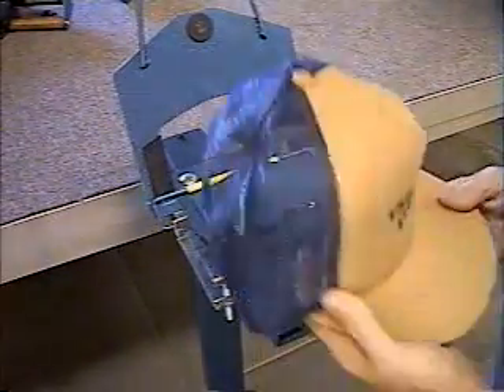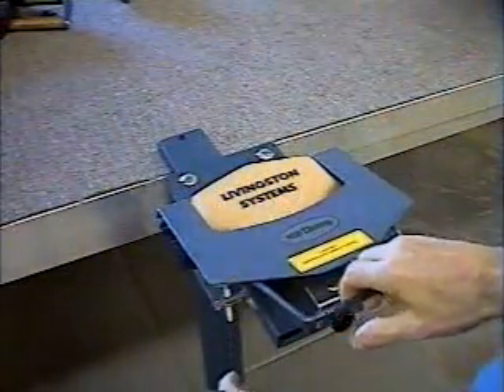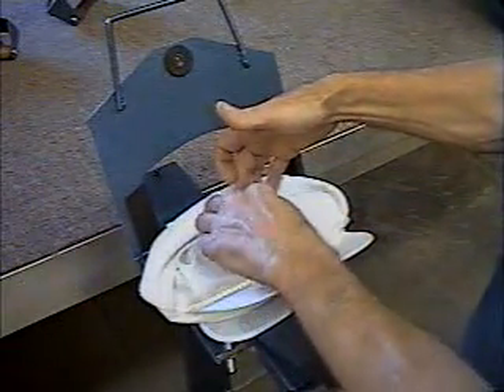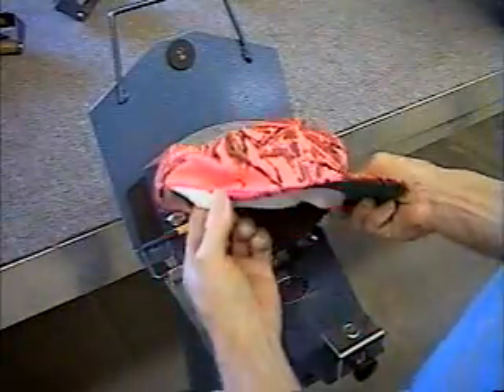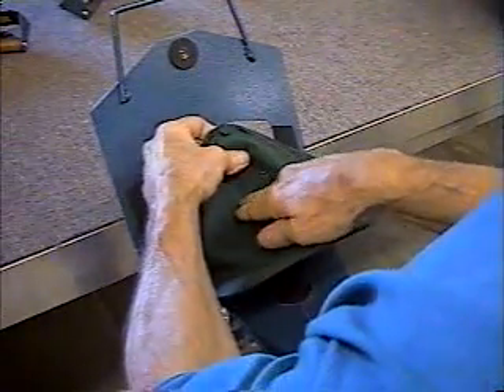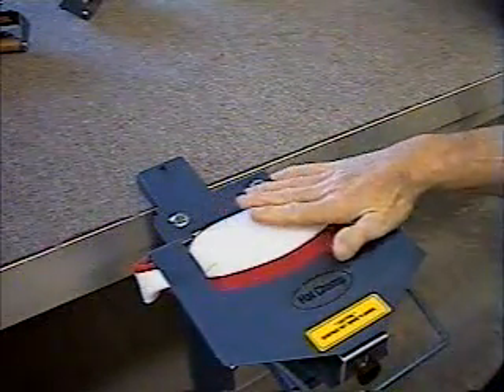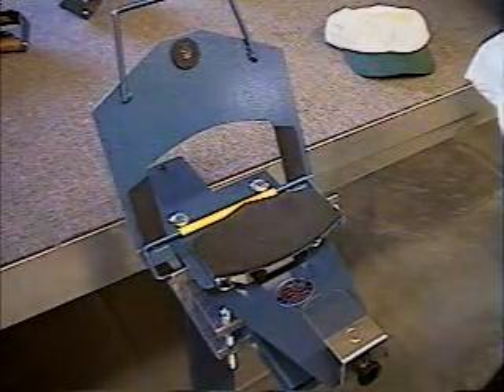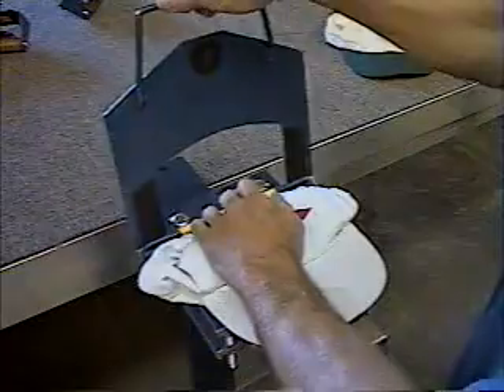Livingston Systems Hat Champ Demonstration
Print caps and visors easily. No special screens or squeegees required.
Attachments to fit almost all screen printing presses on the market today.

We also sell embroidery supplies including Madeira thread, HV backings, Solvy, Diamond Needles, Mundial scissors, Peggy's Stitch Eraser, and Tension Minder